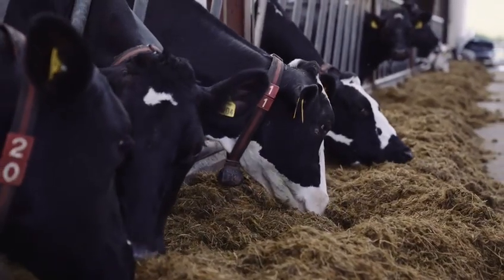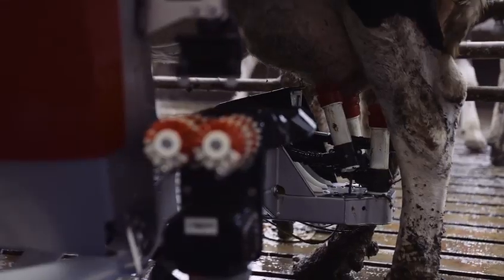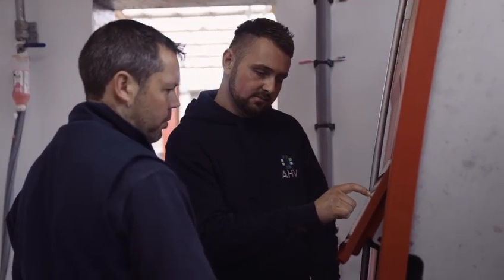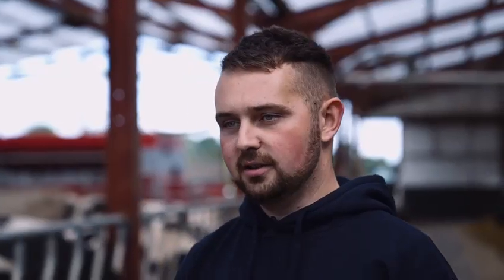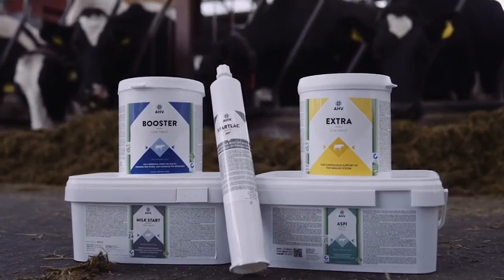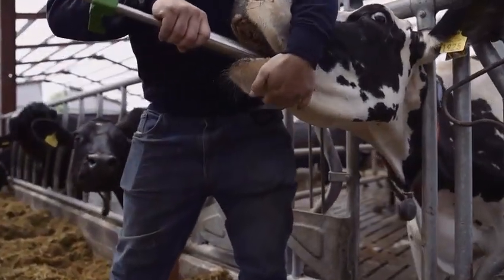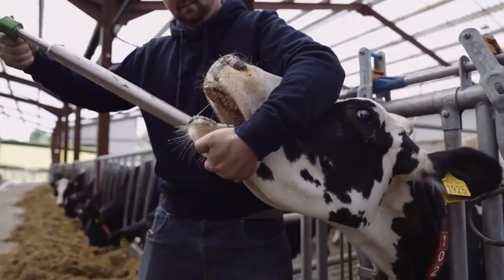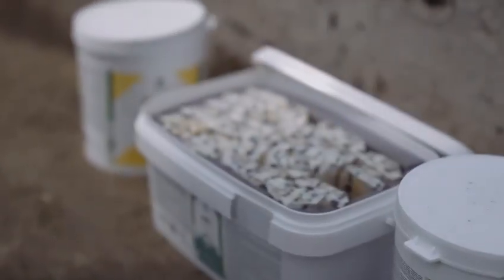AHV; A proactive approach to long term dairy cow health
My name is Simon Meredith. I farm just outside Tandragee here with my father. I’m a 7th generation farmer. We are currently milking 100 Holstein Friesian crossbred cows at the minute. Averaging 9,000 litres per cow with 3.3 protein and 4.3 fat.

We are milking with two Lely A5 milk robots. The first one went in in 2021 and the second one has been in since February.

David, our AHV Farm Advisor, calls out once a month and walks through the cows with us. He has a look through the reports of the milking robot, checks conductivity and rumination and stuff and advices from there what product should be the best.

We’re taking a proactive approach to combat challenges and support the cow as much as possible. Our hopes for the future is that we would like to produce higher quality milk, a longer lasting cows with good udders. I think AHV can help us to achieve that.